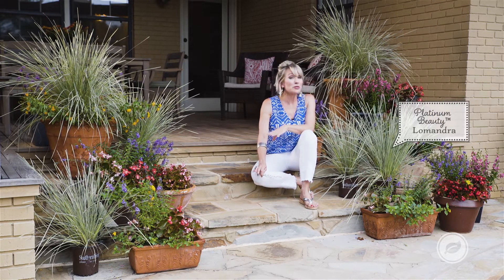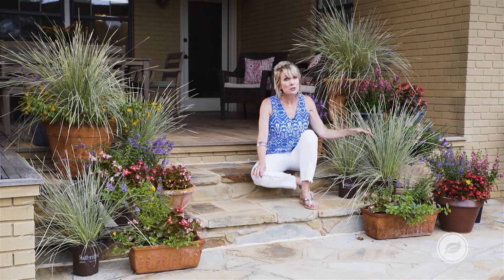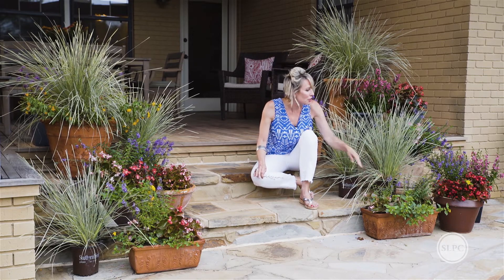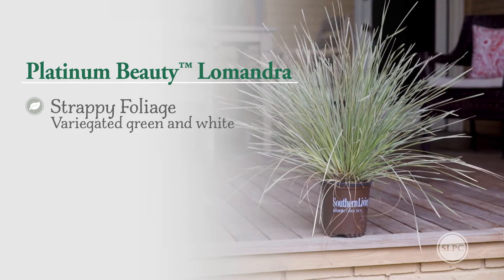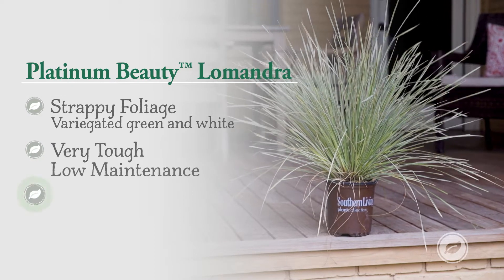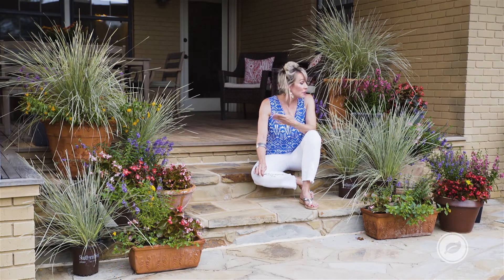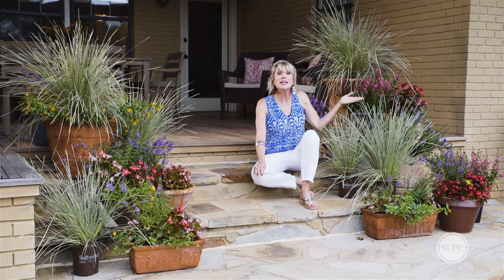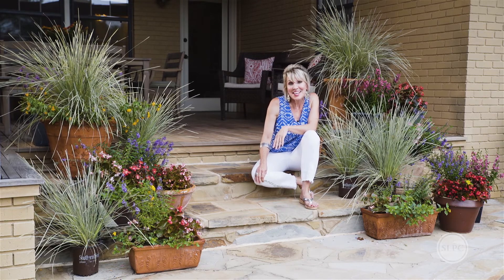Make a Statement with Platinum Beauty™ Lomandra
Garden Lifestyle expert Linda Vater gives us her thoughts on making a dramatic statement in the landscape using Platinum Beauty™ Lomandra.